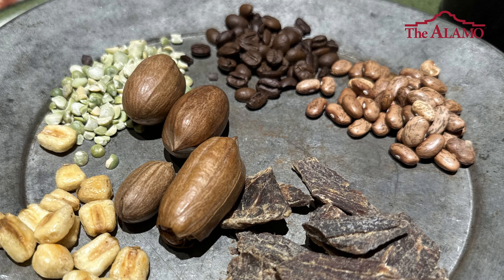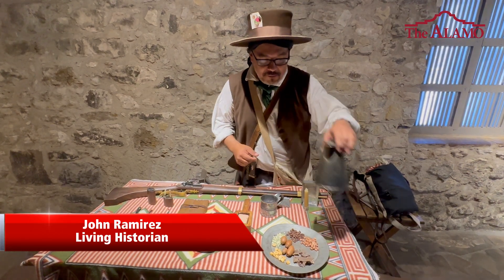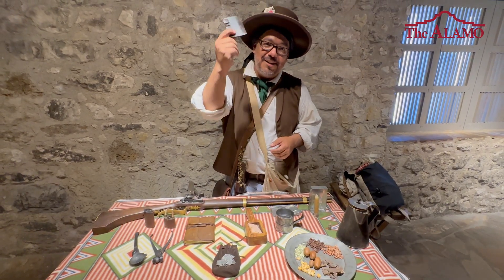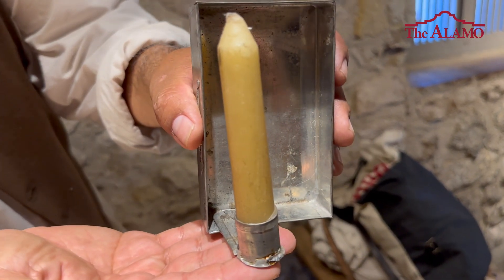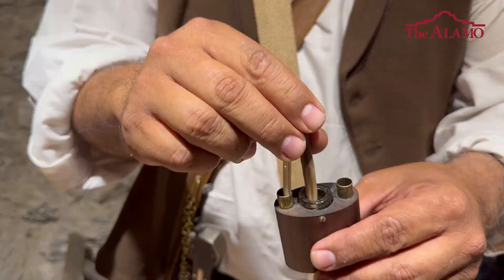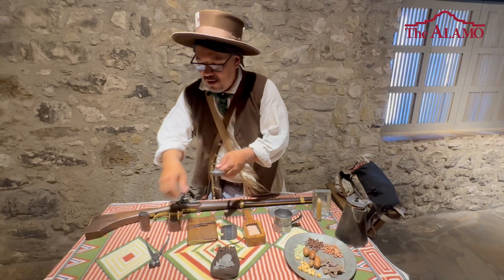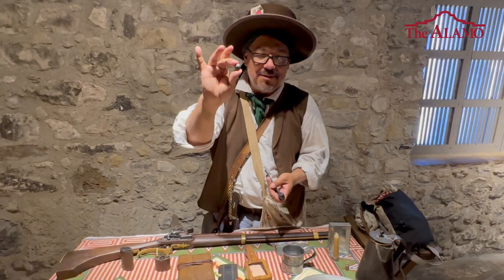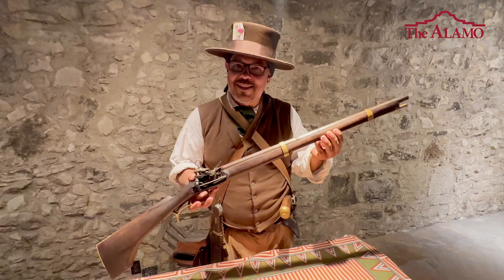Ask The Alamo - What was in a typical soldier's pack?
Living Historian John Ramirez guides us through the essentials in 1830s soldier packs.